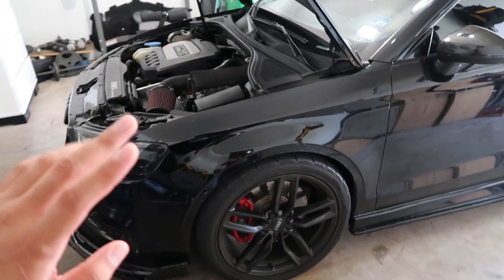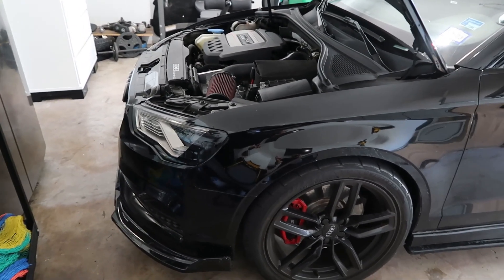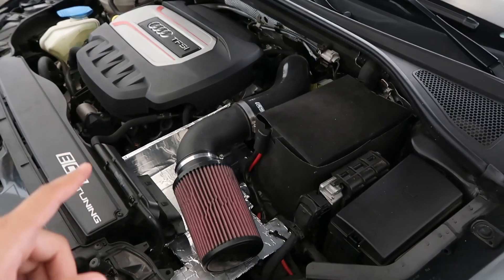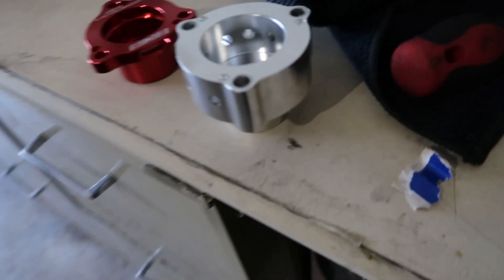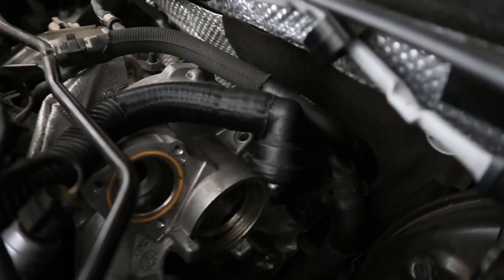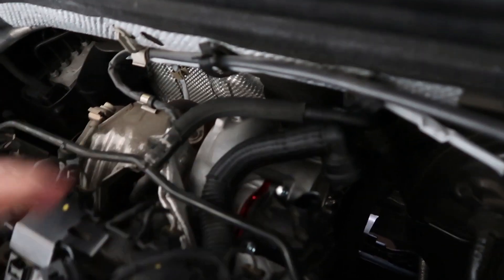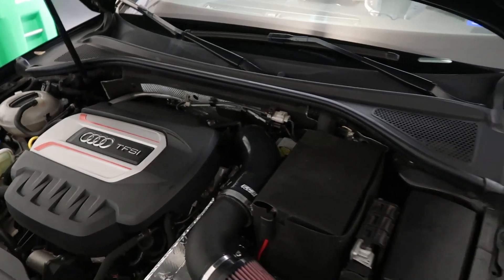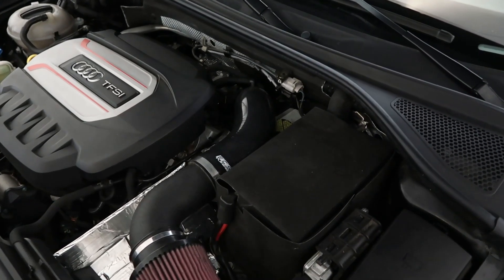Audi Mods ECS Tuning Diverter Valve install A3/S3